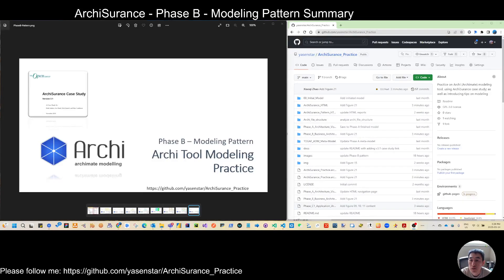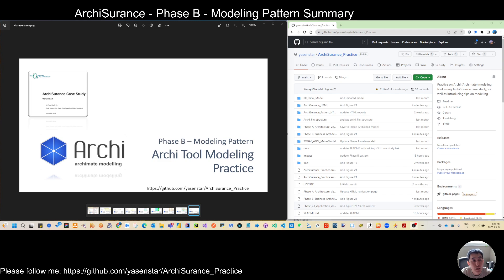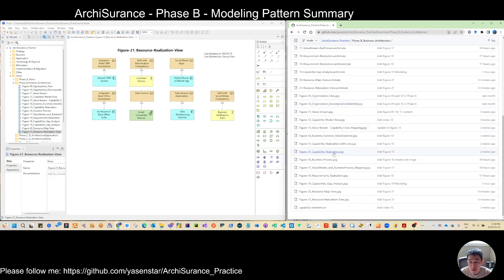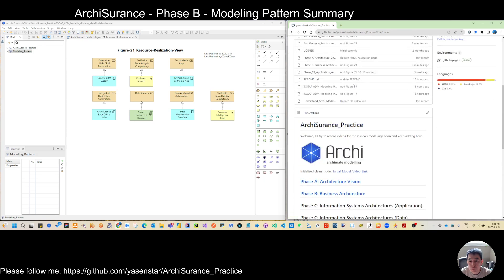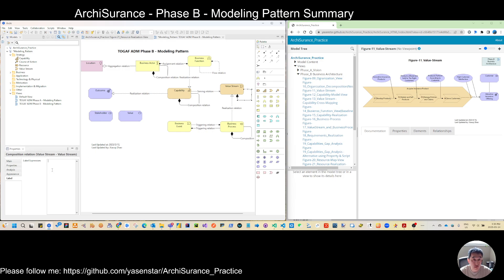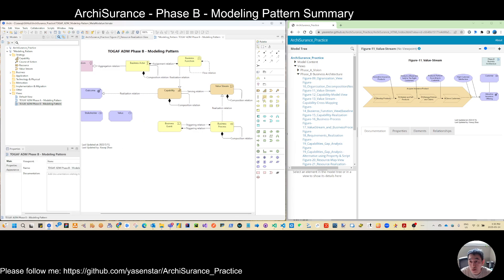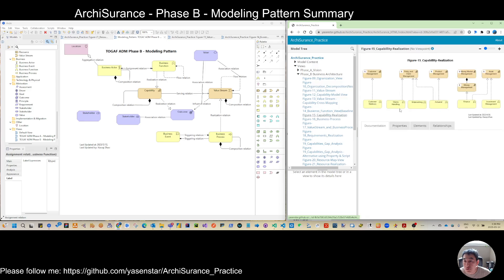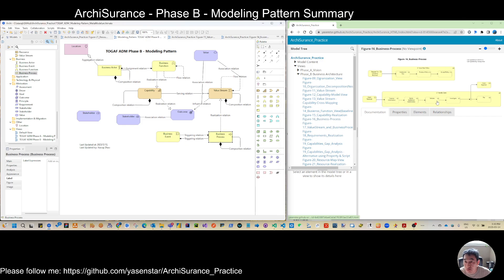ArchiSurance 26 - Archi Modeling Practice PhaseB Modeling Pattern (ArchiMate)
ArchiMate Phase B - Business Architecture - Modeling Pattern Summary